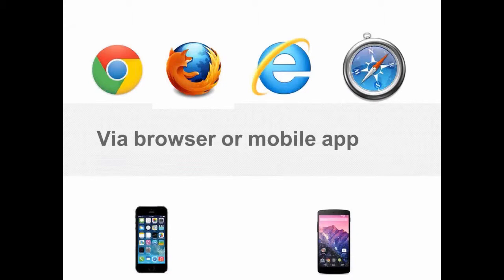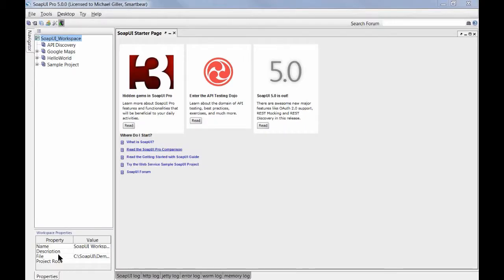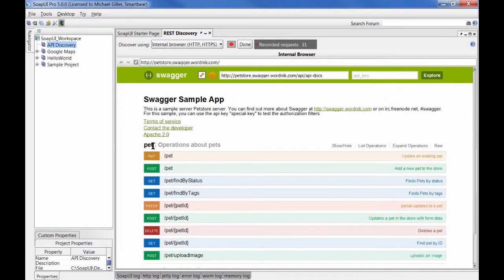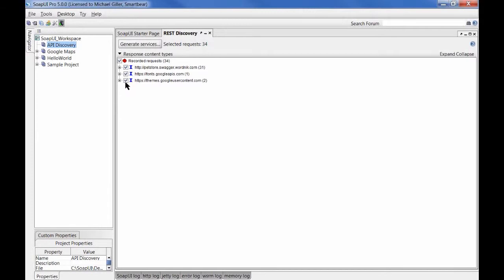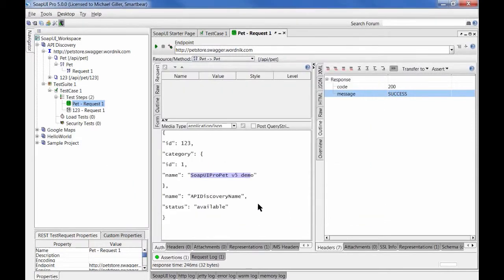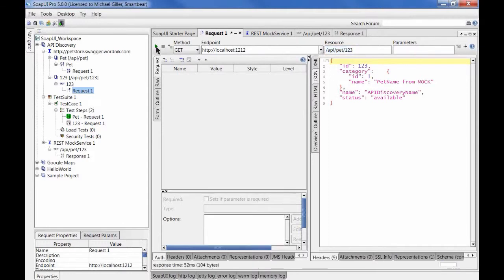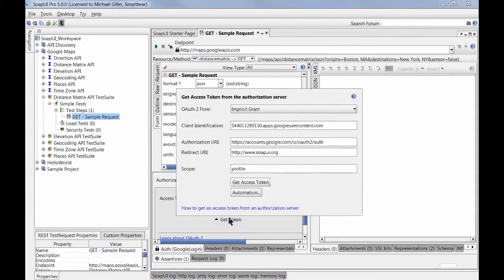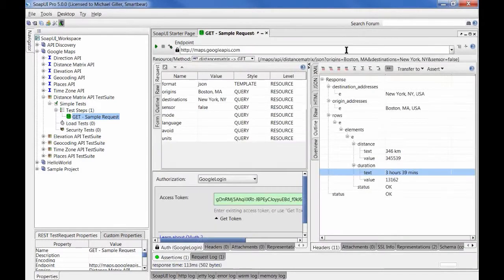SmartBear Webinar: Taming Undocumented APIs in SoapUI 5.0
SoapUI 5.0 brings you more functionality to ensure your API Testing is complete and quick. Learn about new functionality like REST Mocking, REST Discovery, and OAuth 2.